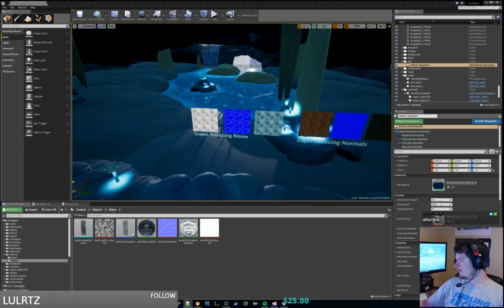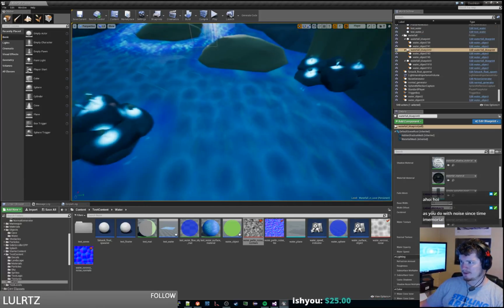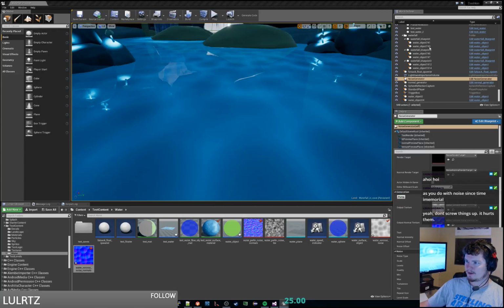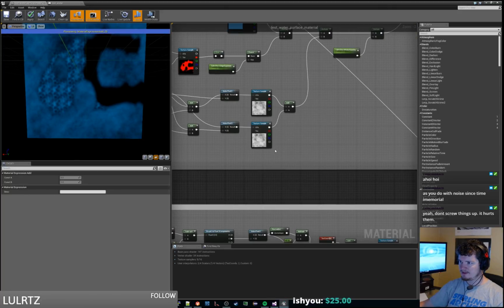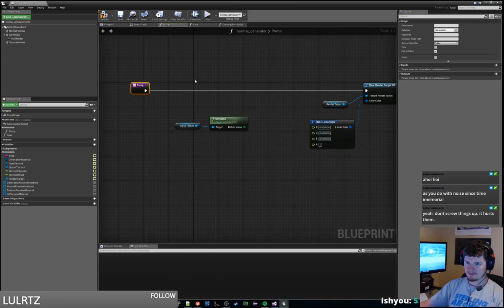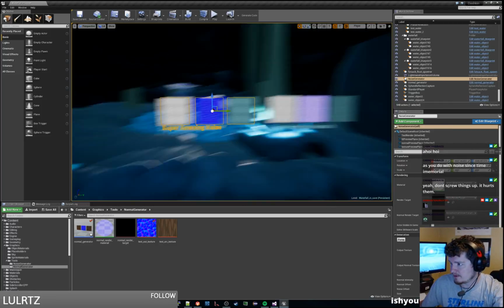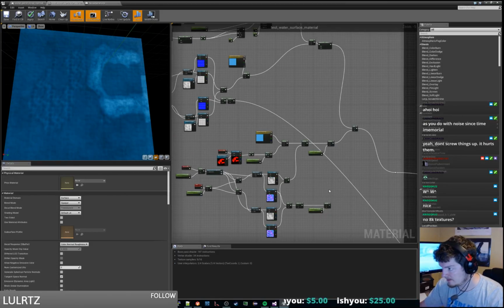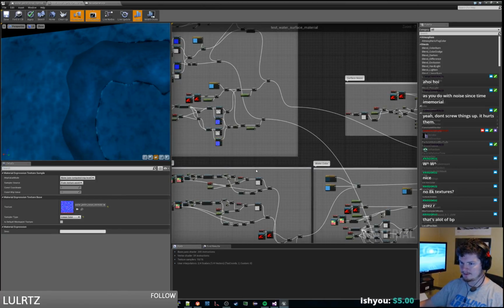ambientenergy101 devs Dashkin 489